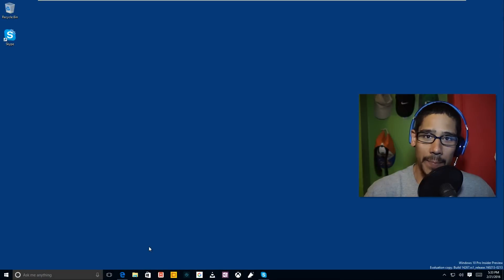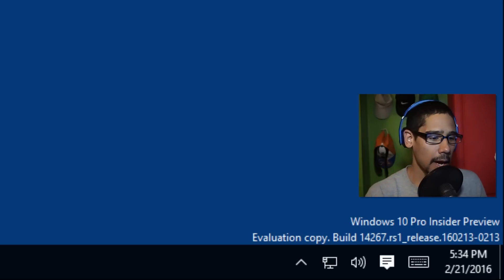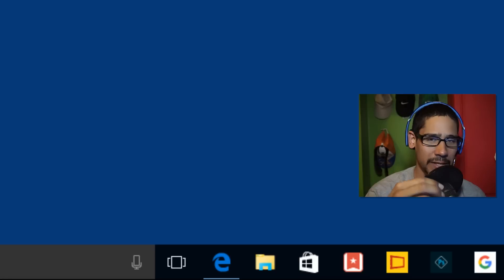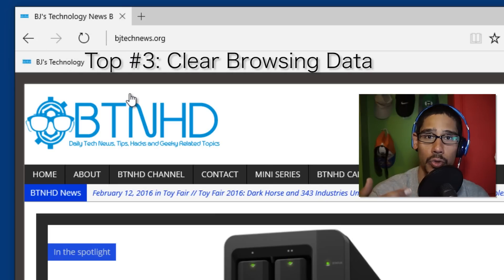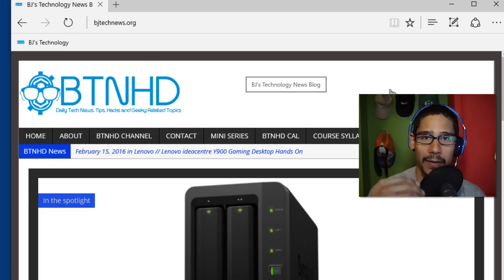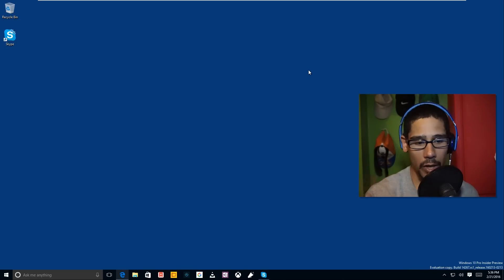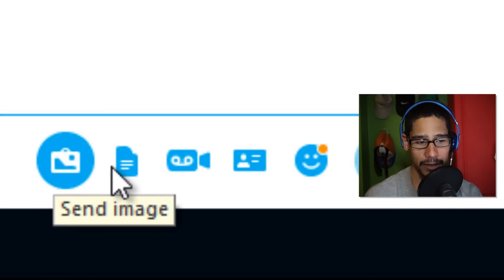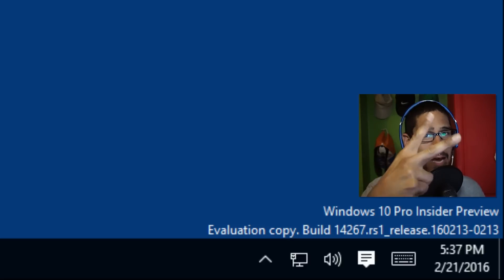Top 5 Windows 10 Build 14267 New Features!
Here’s what’s new in Build 14267. If you are testing out the new build and find something within Windows 10 Build 14267 make sure to add it to the comment section.